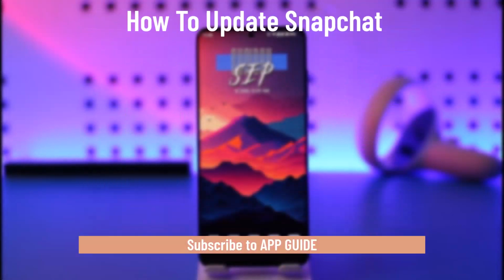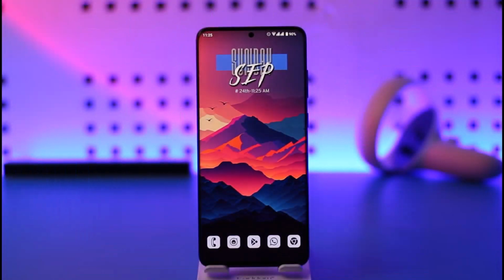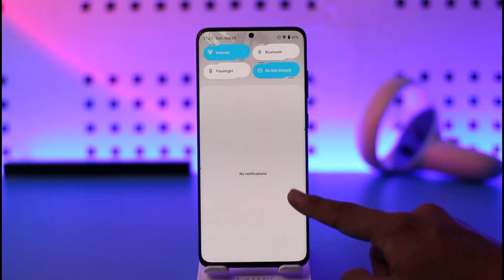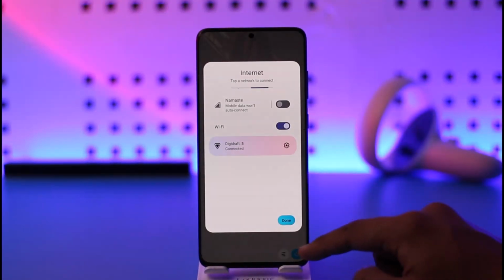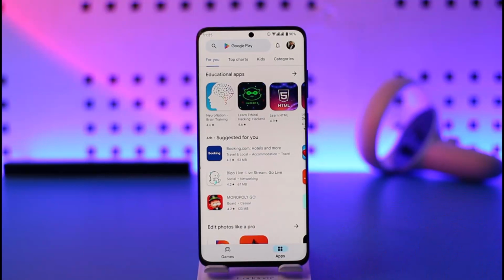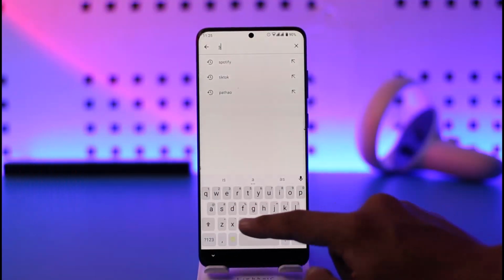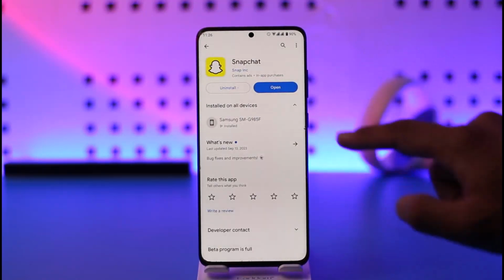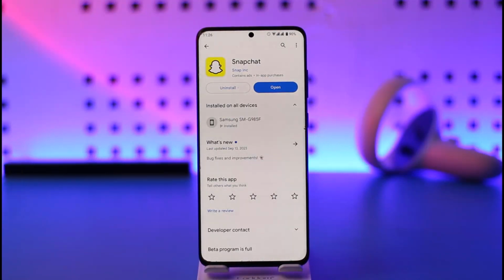How To Update Snapchat !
In this tutorial video, I am simply going to show you how you can update Snapchat.

~Chapters:
0:00 Introduction
0:11 Update Snapchat
0:55 Conclusion